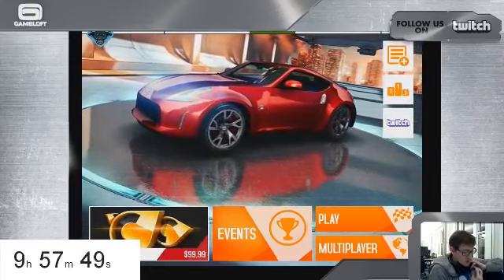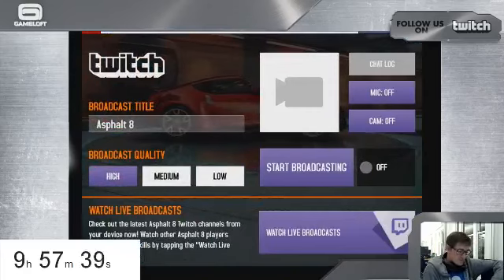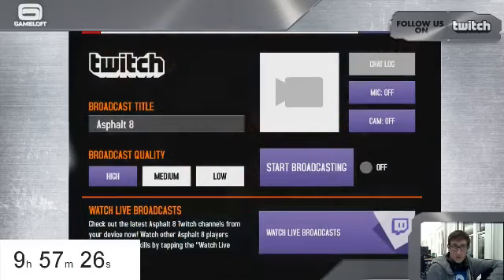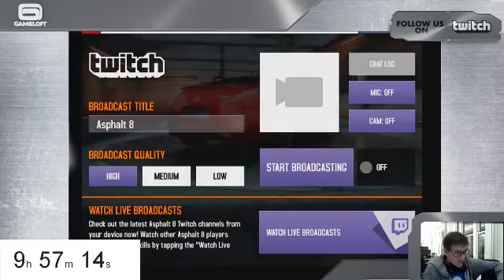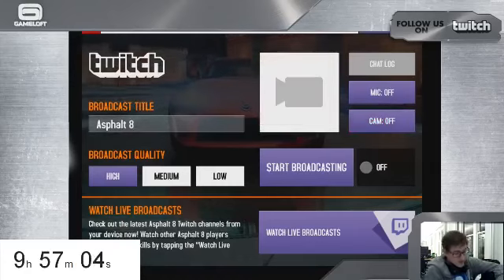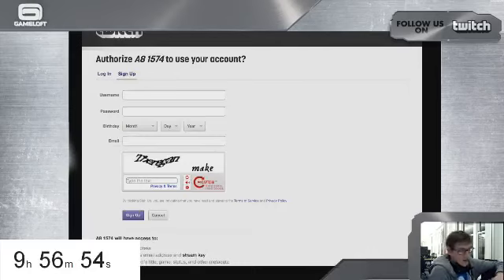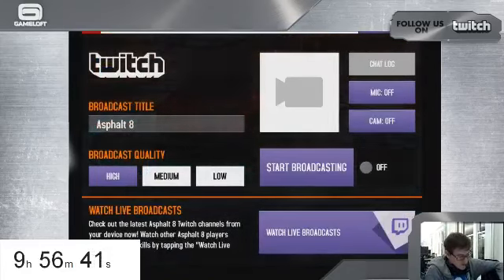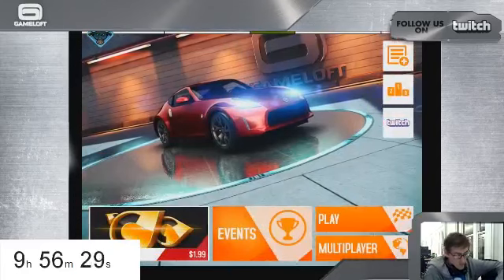A Quick Look at the Twitch SDK Dashboard!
Ryan talks about the introduction of the Twitch SDK and how to get started streaming in Asphalt 8!